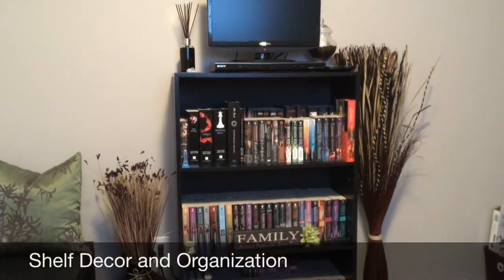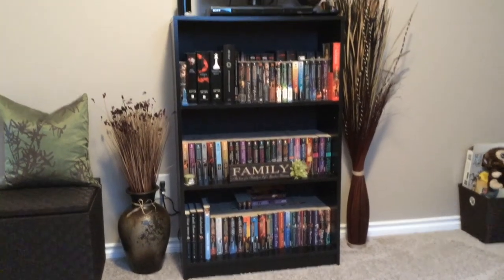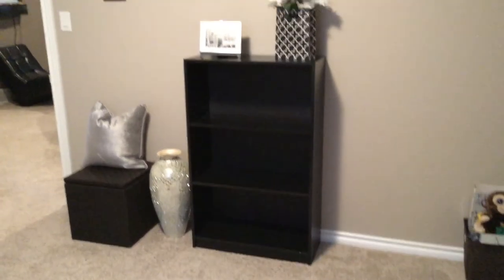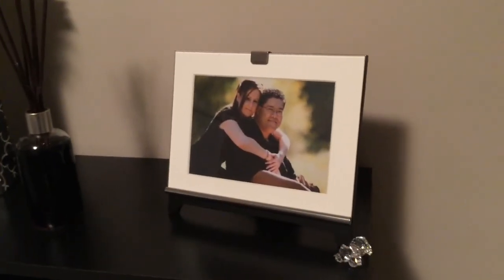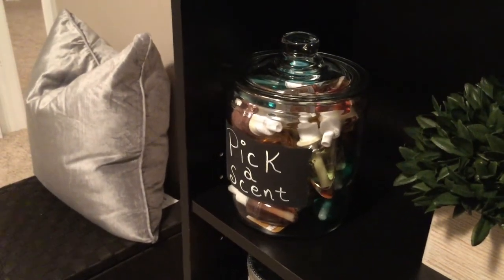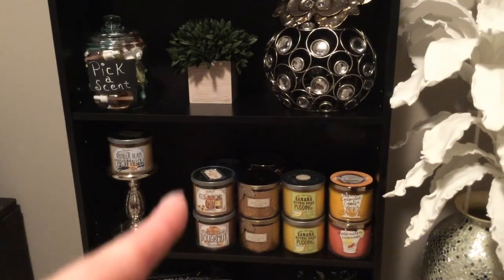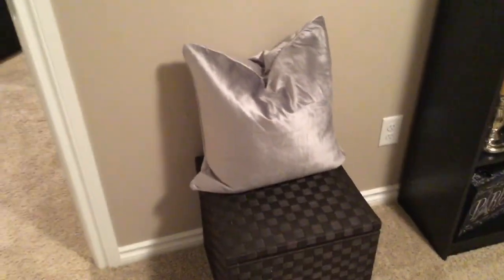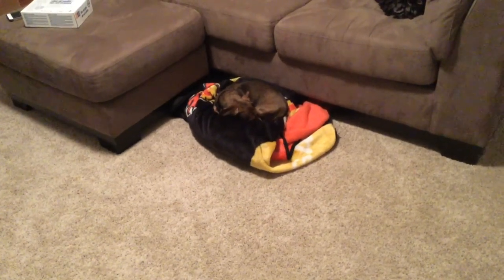Bath and Bodyworks Storage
Bath and Bodyworks Storage~I was inspired to reorganize a bookshelf I have in my guest room to store my Bath and Bodyworks candles~wallflowers and decor~I hope you enjoy what I have done to update this space~thank you for watching~follow me on Instagram @decordream

Thank you for the inspiration Milly~Instagram @happy_decormilly_

Watch my haul video here